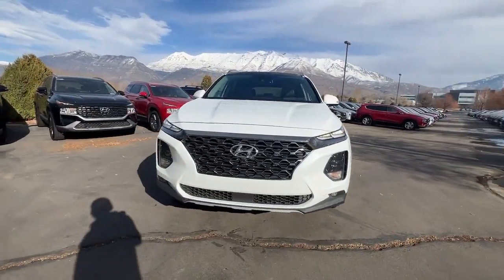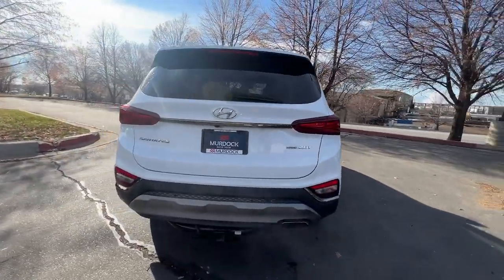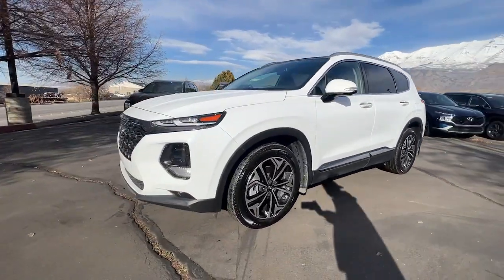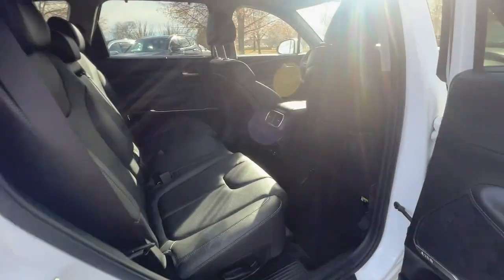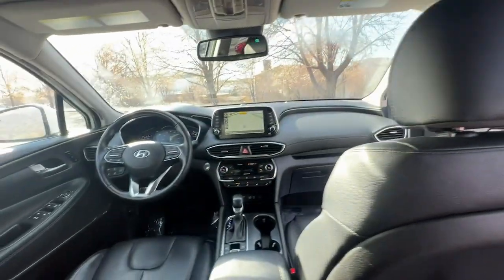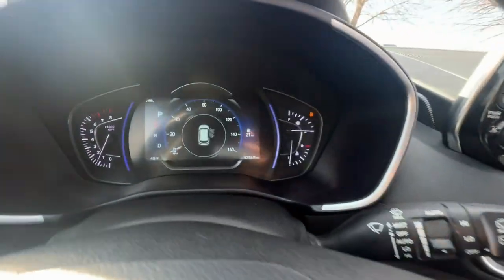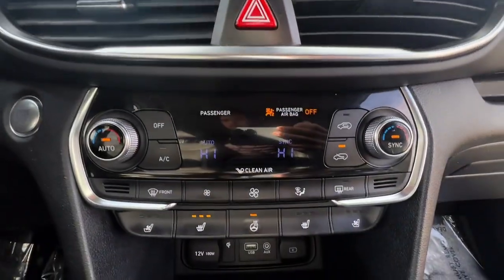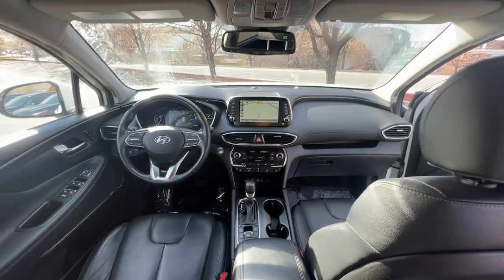2020 Hyundai Santa_Fe Lindon, Pleasant Grove, Provo, Orem, American Fork F43564A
Quartz White Used 2020 Hyundai Santa_Fe Limited 2.0T available in 452 S. Lindon Park Drive, Lindon, Utah at Murdock Hyundai of Lindon. Servicing the Lindon, Pleasant Grove, Provo, Orem, American Fork, UT area.

452 S. Lindon Park Drive

**Hyundai Santa Fe Limited 2.0T**brbr*Alloy wheelsbr*Apple CarPlay & Android Autobr*Automatic temperature controlbr*Garage door transmitter: HomeLinkbr*Heads-Up Displaybr*Heated & Ventilated Front Bucket Seatsbr*Heated rear seatsbr*Heated steering wheelbr*Leather Seating Surfacebr*Memory seatbr*Navigation Systembr*Power driver seatbr*Power Liftgatebr*Power moonroofbr*Infinity Premium Audiobr*Rear Parking Sensorsbr*AWDbrbrQuartz White AWD Black/Black w/Leather Seating Surface ABS brakes Alloy wheels Apple CarPlay & Android Auto Auto High-beam Headlights Auto-dimming Rear-View mirror Automatic temperature control Garage door transmitter: HomeLink Heads-Up Display Heated & Ventilated Front Bucket Seats Heated door mirrors Heated front seats Heated rear seats Heated steering wheel Leather Seating Surface Memory seat Navigation System Power driver seat Power Liftgate Power moonroof Radio: Infinity Premium AM/FM/MP3 Display Audio Rear Parking Sensors Ventilated front seats. 2.0L Turbocharged AWD 8-Speed Automatic with SHIFTRONICbrbrbr**MURDOCK CERTIFIED**brIncludes the following items:br* Full comprehensive multi-point inspectionbr* Factory Certified Technicianbr* Three month 3000 mile warrantybr* Complimentary carwashes for lifebr* Five-day exchange policybr* Free annual state inspectionbr* CarFax Reportbr* Uber/Lyft appointment transportationbr* WiFi soda and snacksbr*All prices reflect dealer arranged financing.brbrCALL FOR AN APPOINTMENTbrbr. Recent Arrival! 20/26 City/Highway MPG